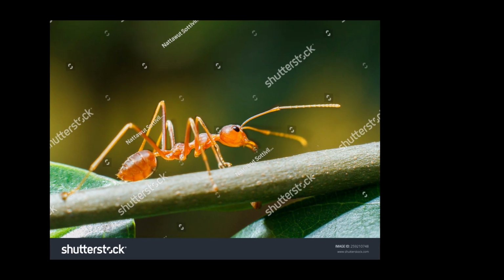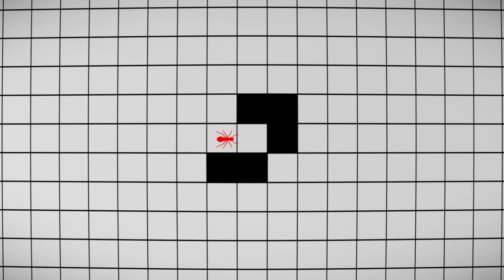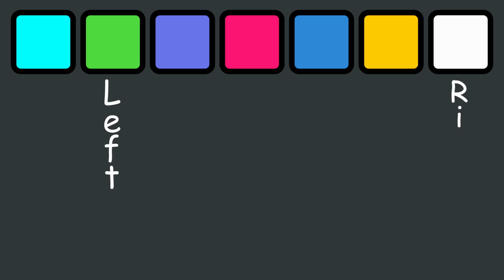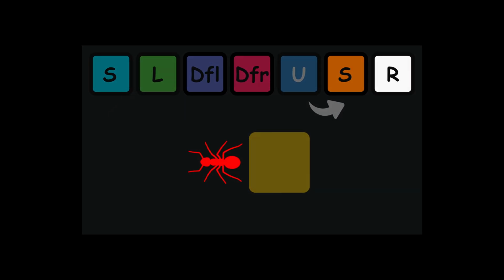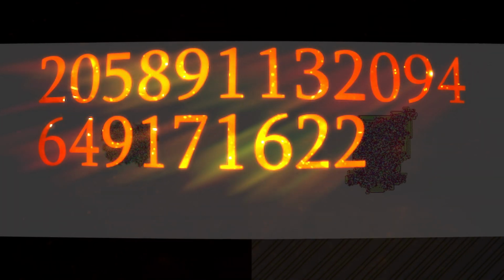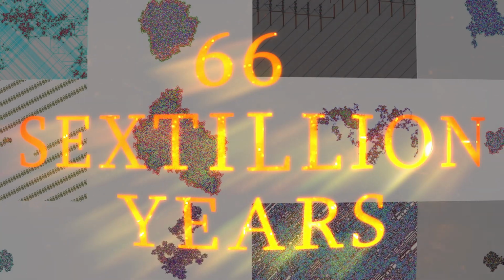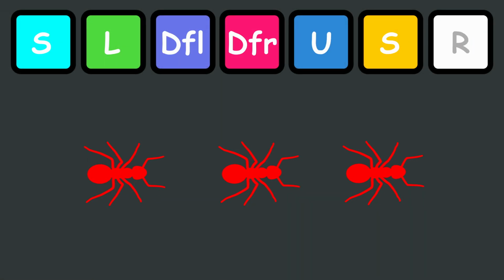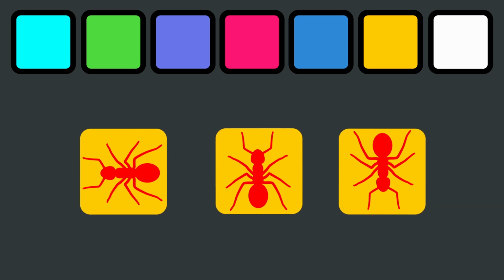The POWER Of Langtons Ant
idk if this will help...
langton, langtons, ant, simulation, emergent garden (I love this dude), neural, ai, computer learning, cell, cellular, automata, grid simulation, ant simulation